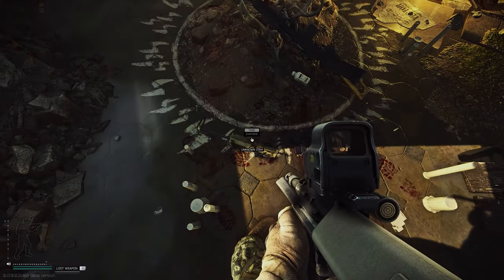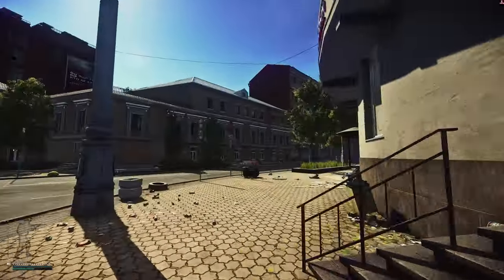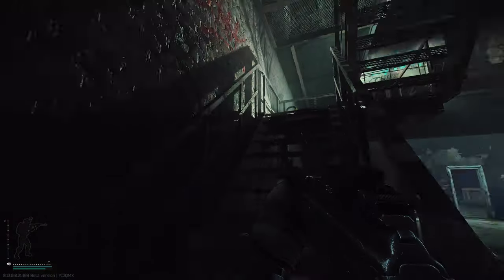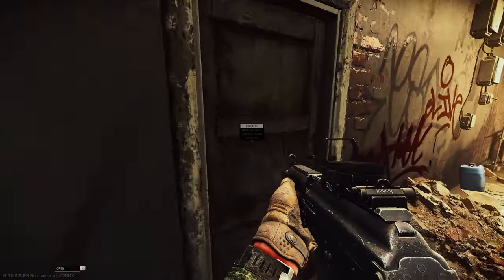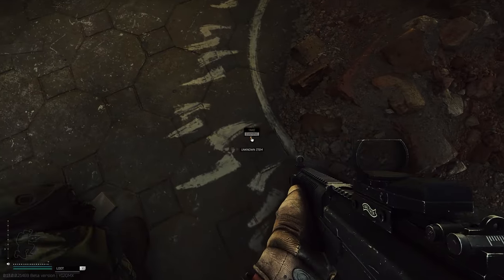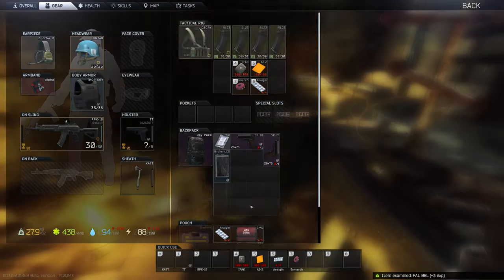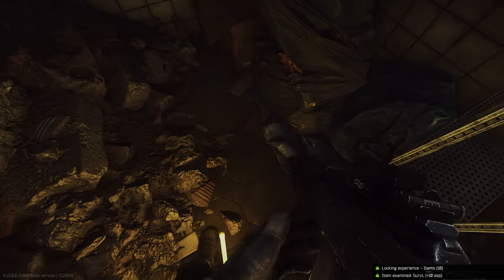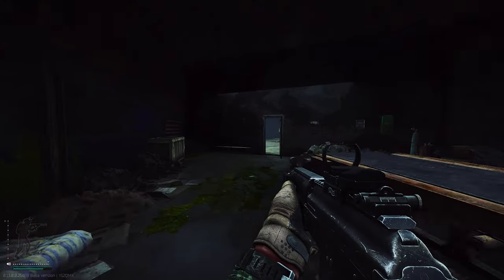Access Streets of Tarkov Marked Room WITHOUT THE KEY - Escape from Tarkov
The much anticipated Streets of Tarkov map has finally been revealed. This map is filled with loot to farm including a brand new marked room. This marked room is locked behind a key, however, with a little bit of parkour, you can access this room without any key and get some amazing loot.